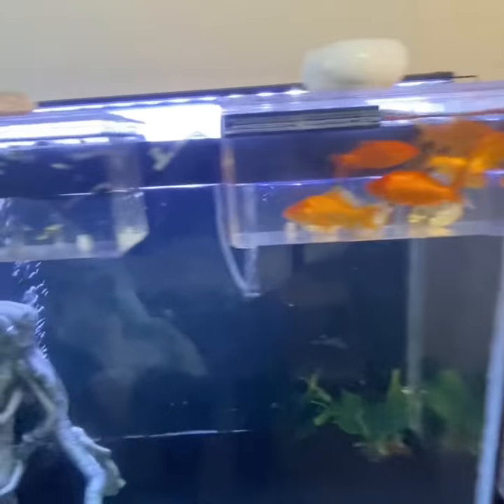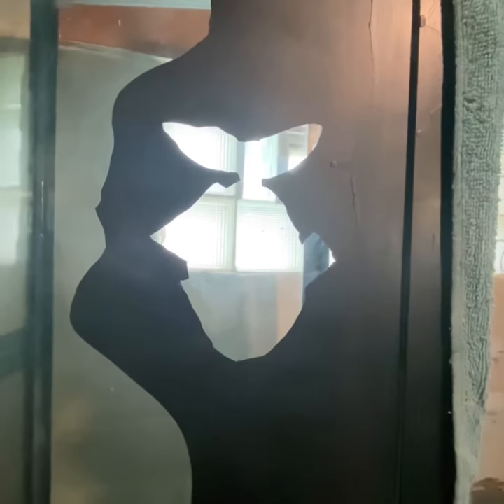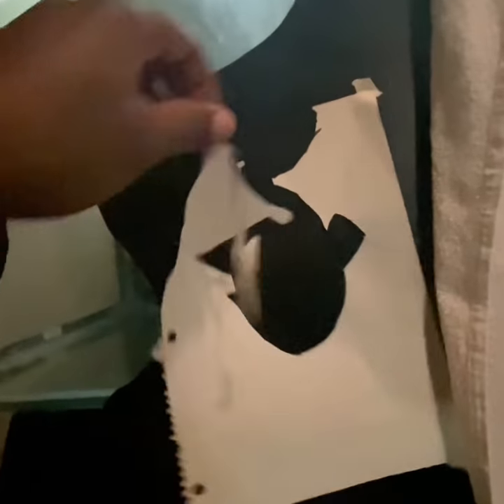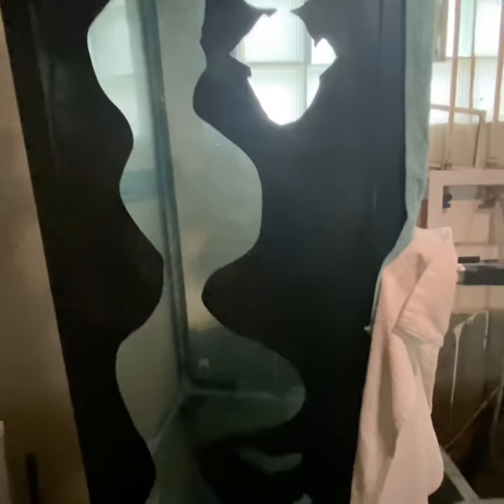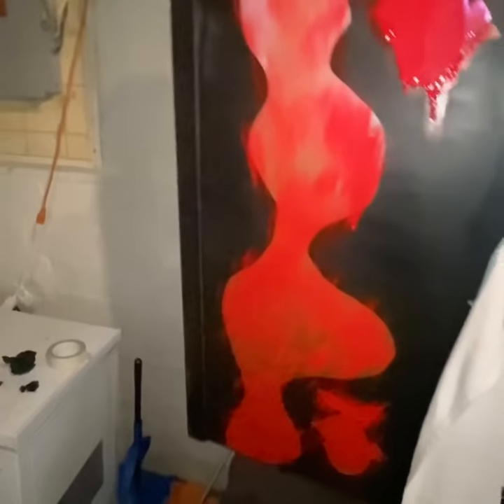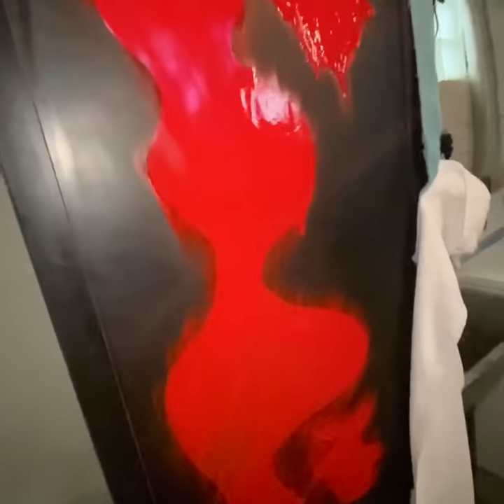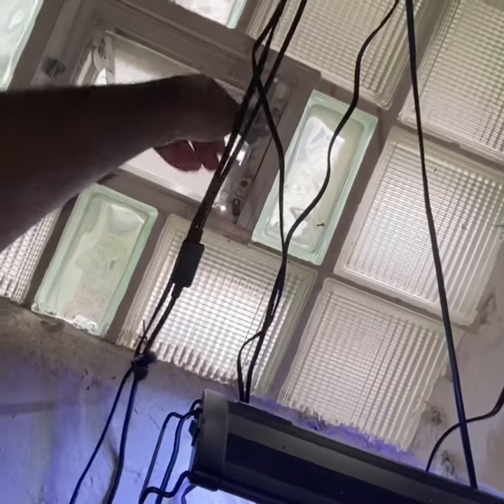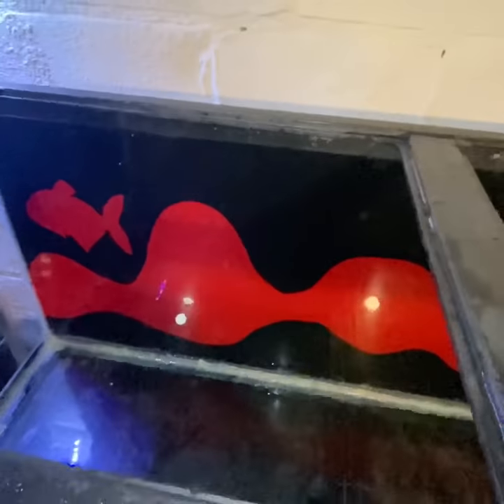How To Paint an Custom Aquarium Back Ground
Black & Red with Red piranha fish’s